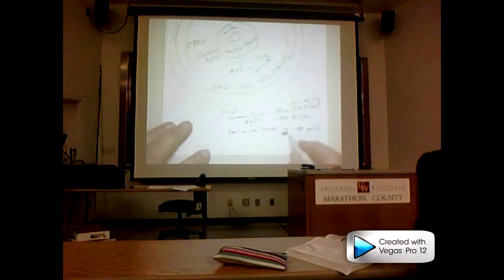11 8 12 1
First part of the lecture from 11-8-12